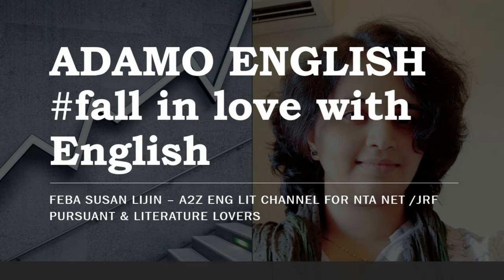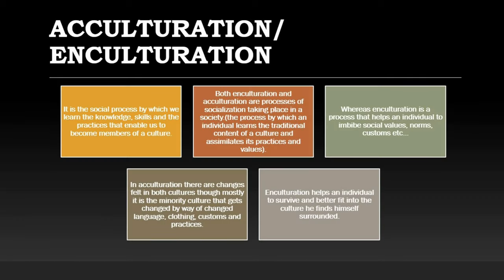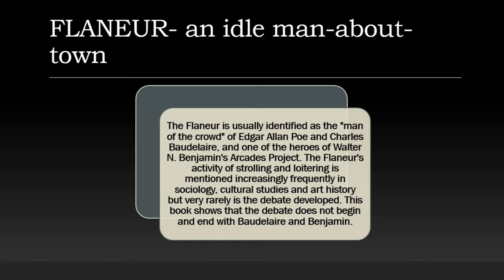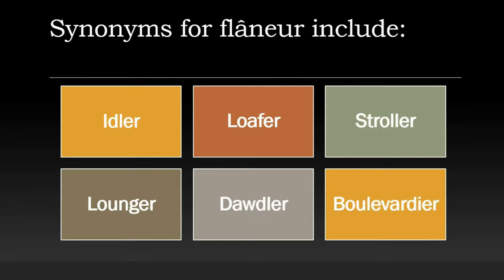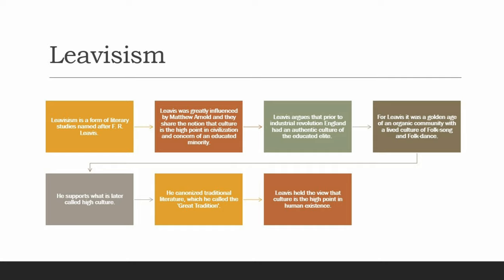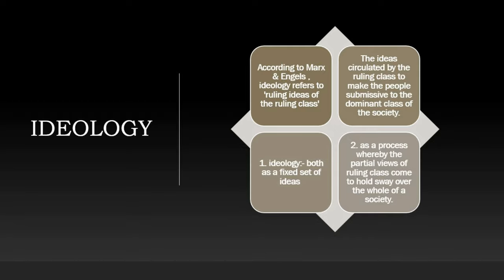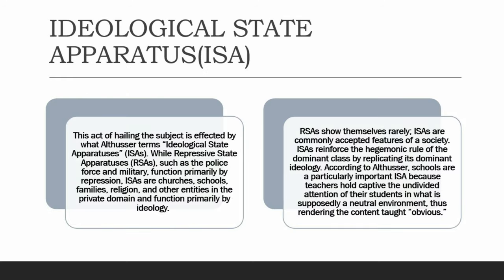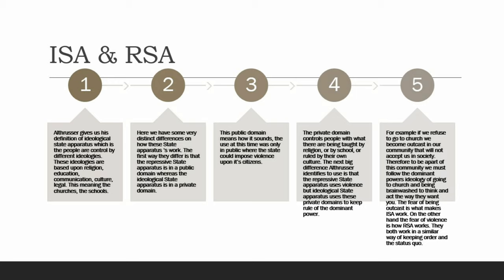Cultural Studies & Literary Terms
A2Z Eng Lit channel for NTA NET/JRF  & for Literature Lovers.